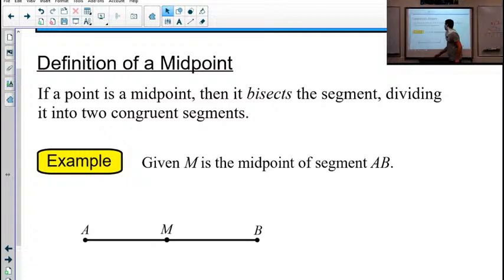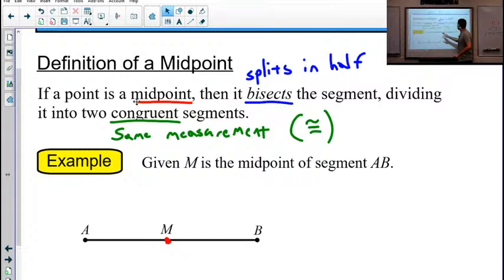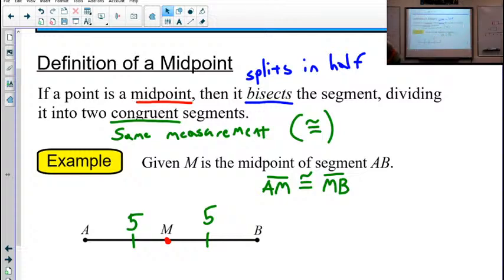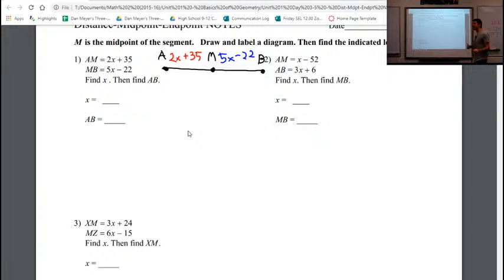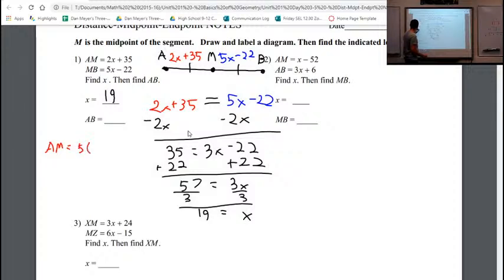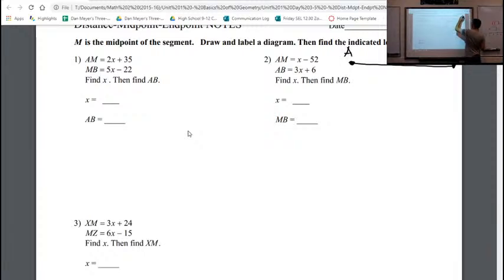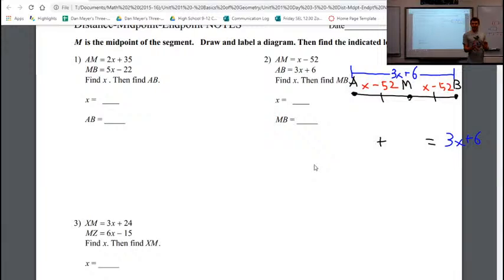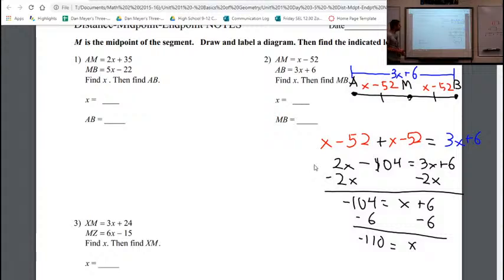Definition of Midpoint